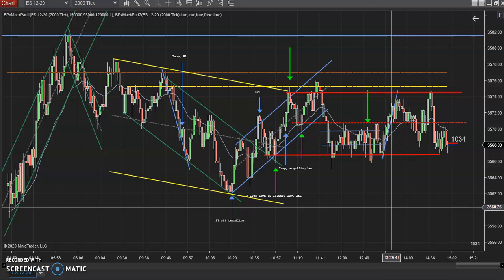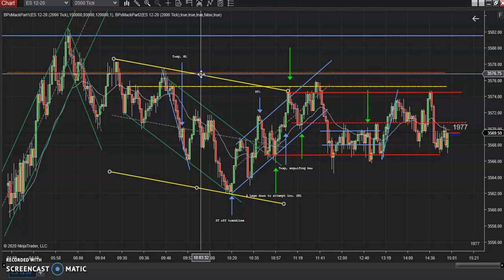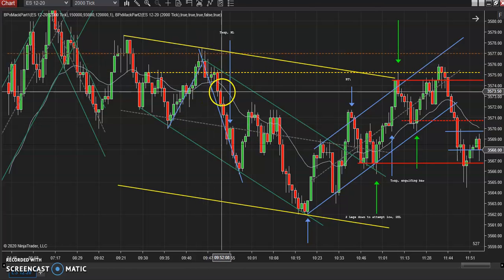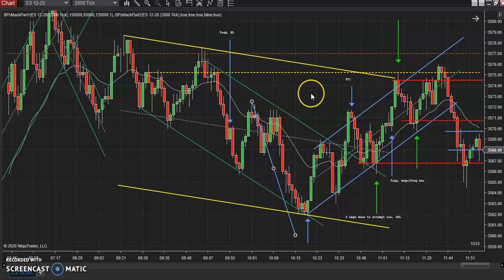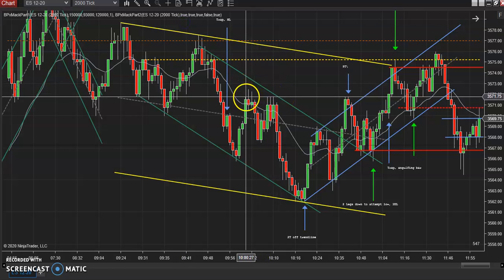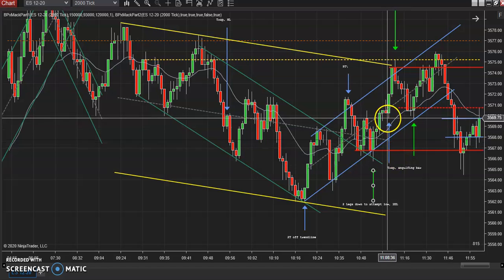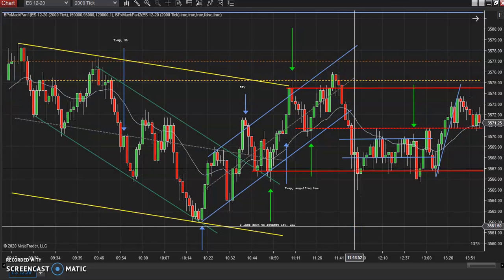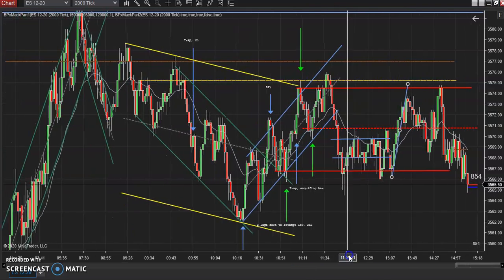Price Action Analysis for the ES 11/20/2020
S&P 500 Futures